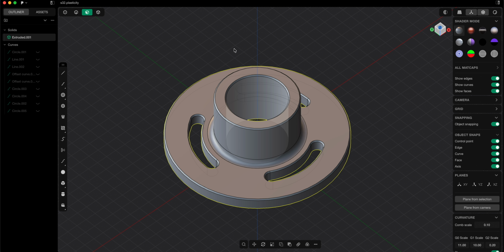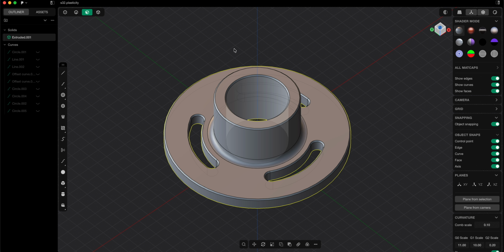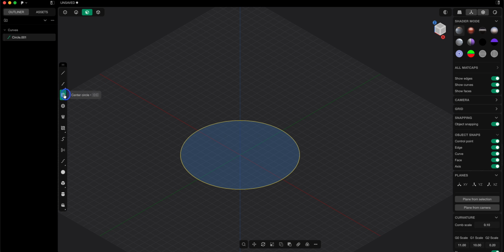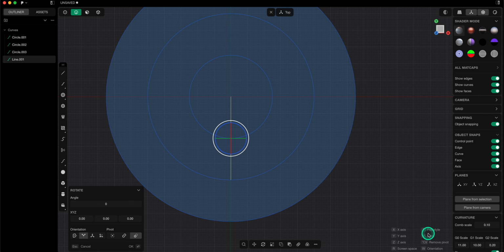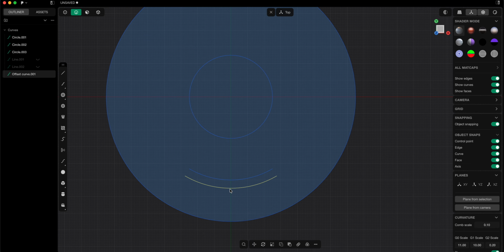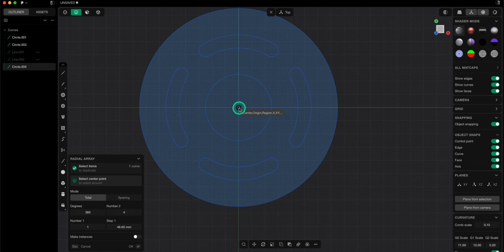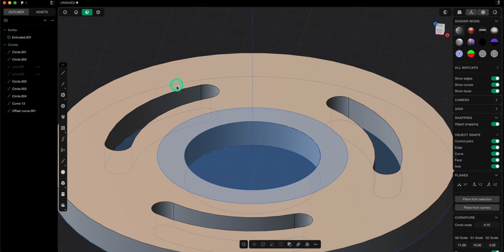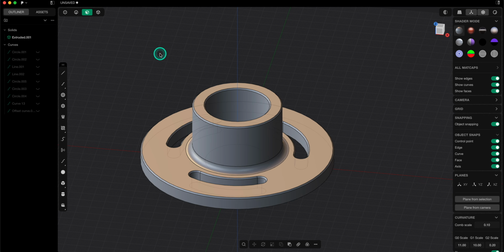Plasticity CAD Tutorial for Beginners: Precise 3D Modeling Step by Step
Learn how to create a precise technical 3D model in Plasticity CAD. In this beginner-friendly tutorial, I show basic modeling operations including circles, offsets, trimming, radial array, extrude, union, fillets, chamfers, and STEP export for CAD/CAM workflows.